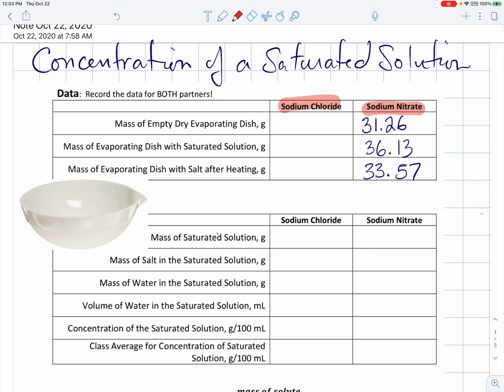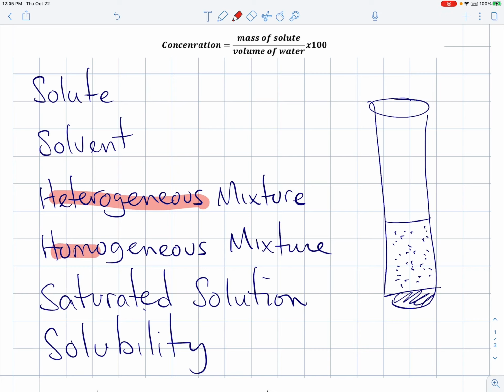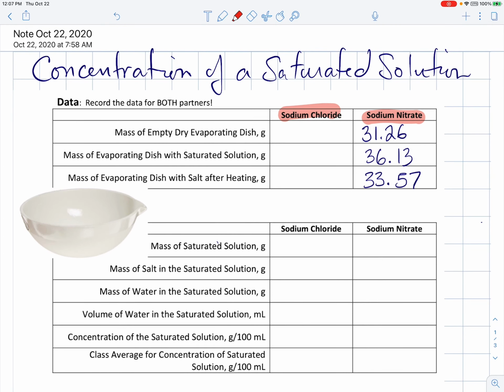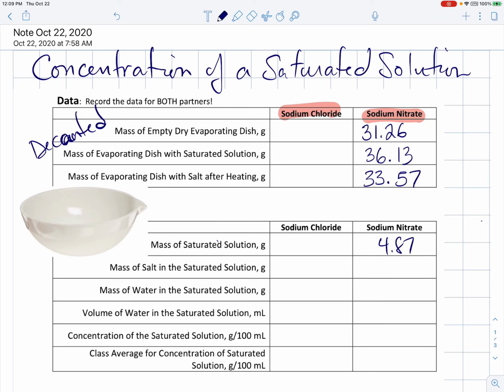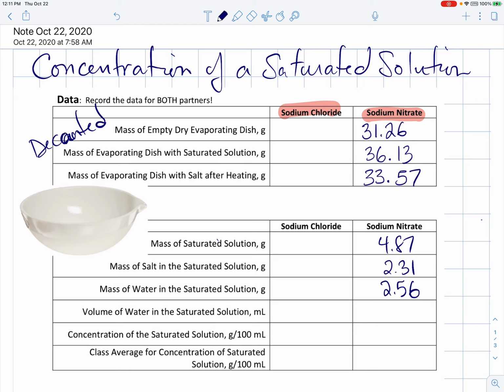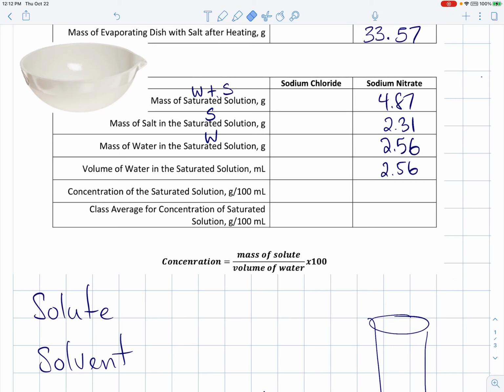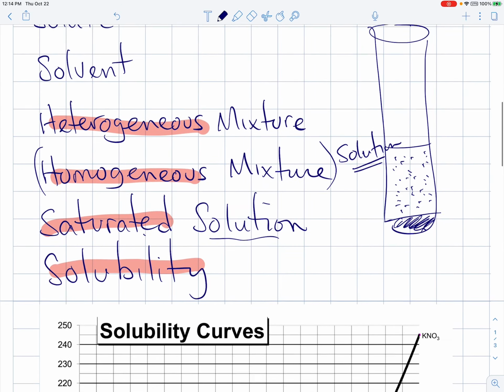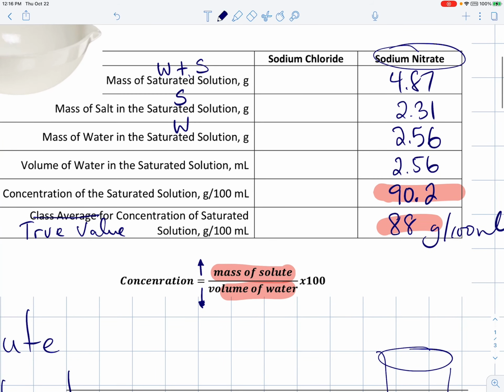Concentration of a saturated solution - Data analysis